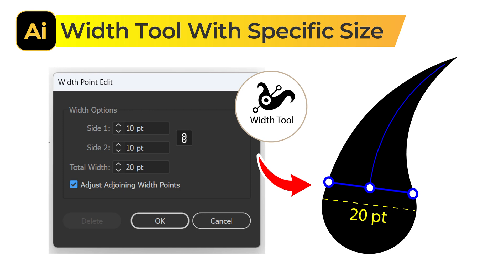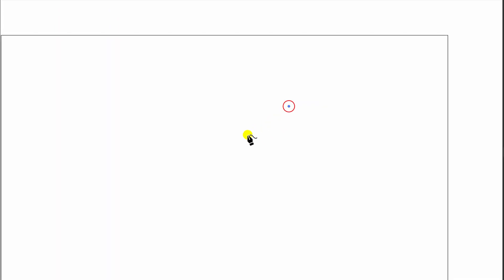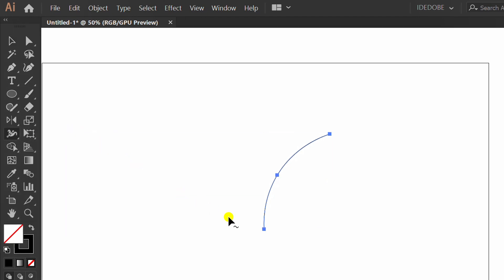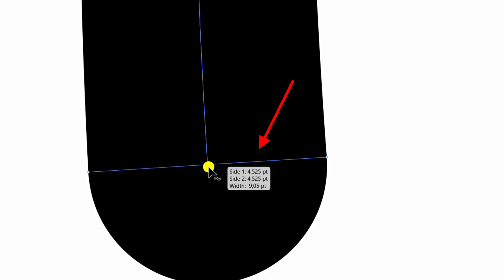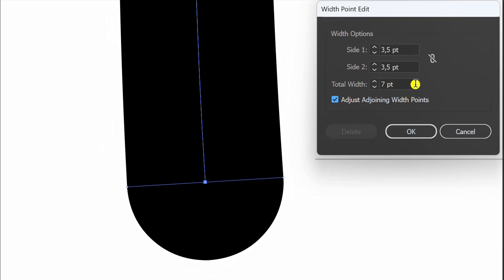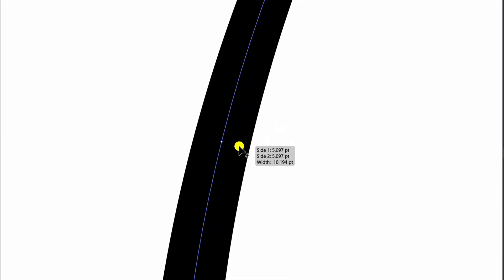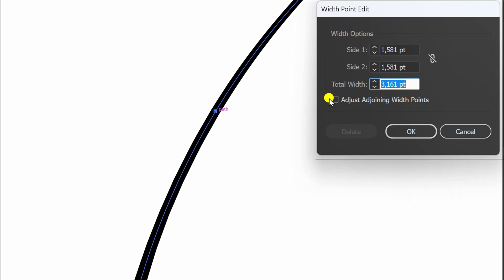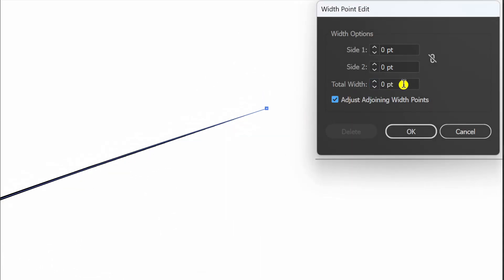Trick Use Width tool with specific size | Adobe Illustrator Tutorials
how to edit line using width tool adobe illustrator.